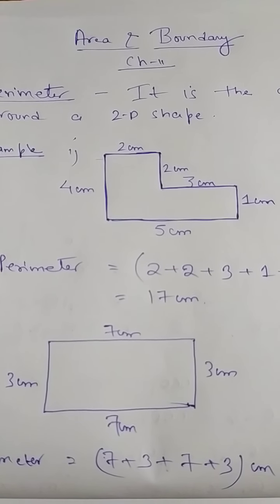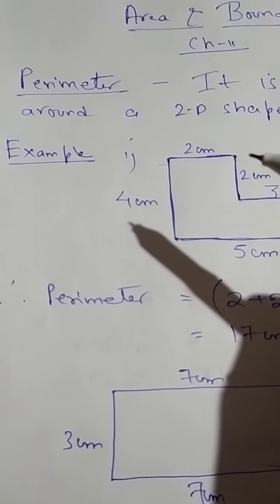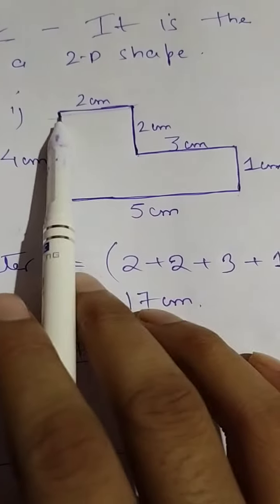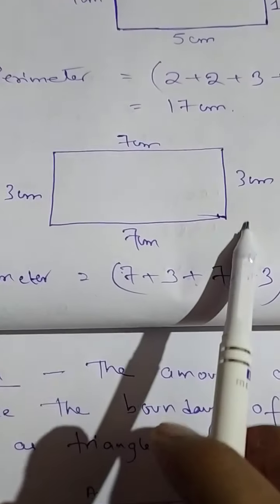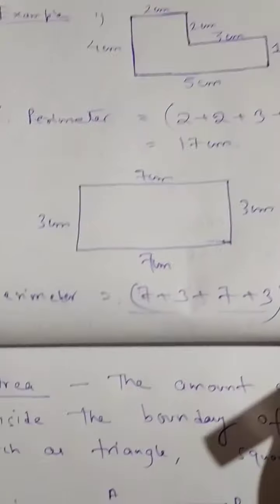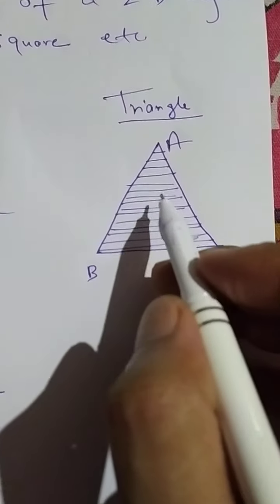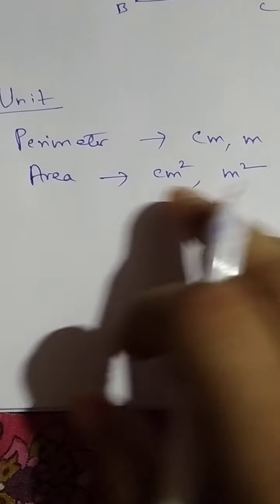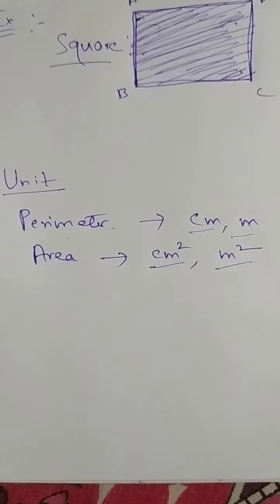Area and it's boundary